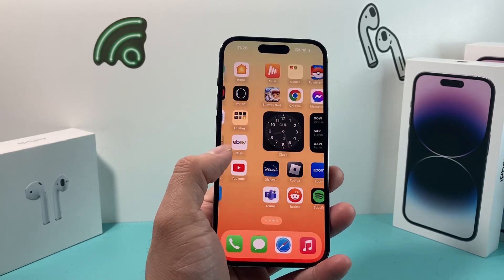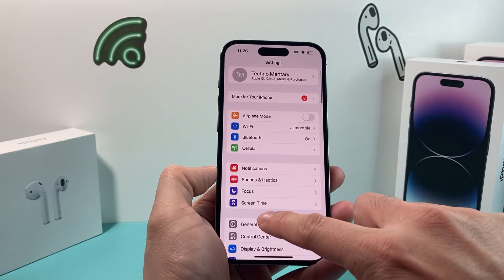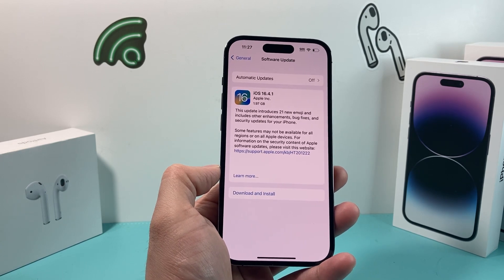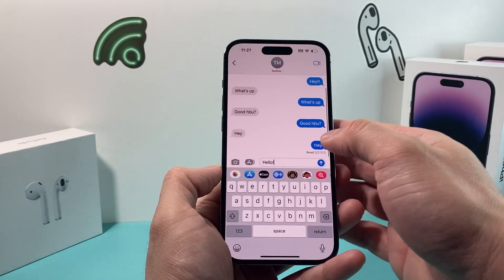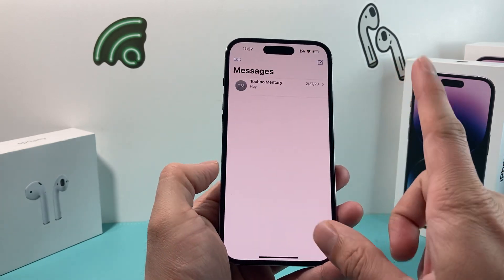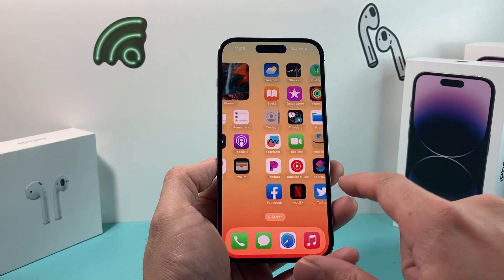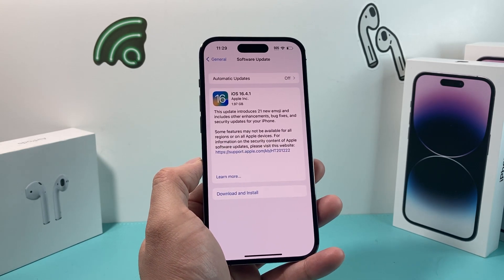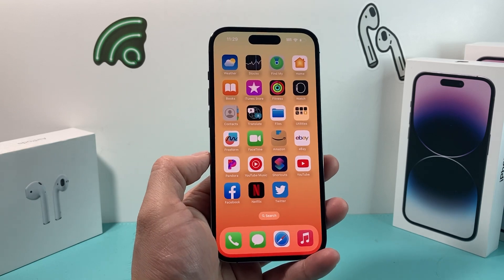iOS 16.4.1 - Why You Need To Update NOW!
Apple has recently release iOS 16.4.1 update which they have warned users to update immediately. In this video we explain the details of this iOS 16.4.1 update and why you need to update now!